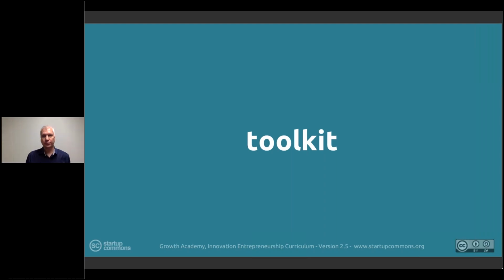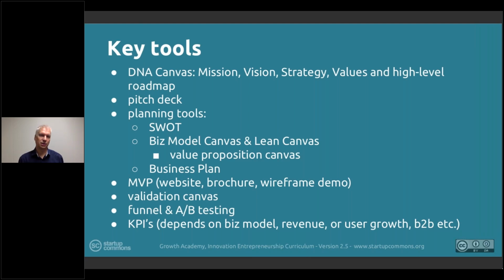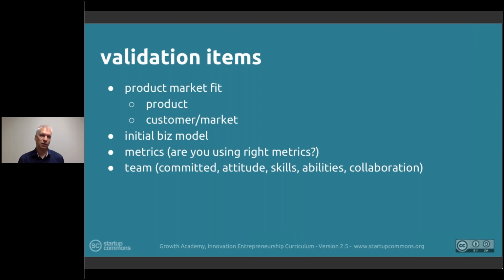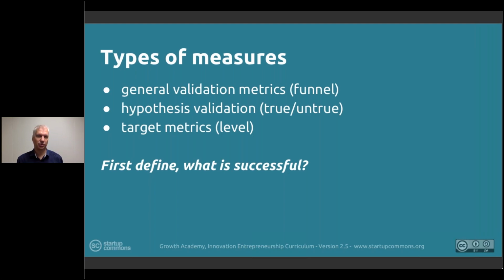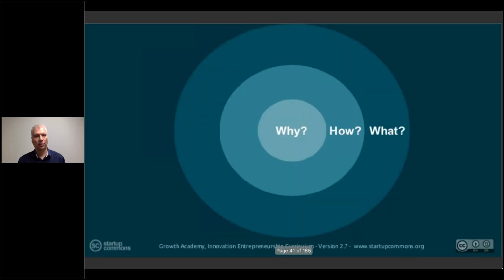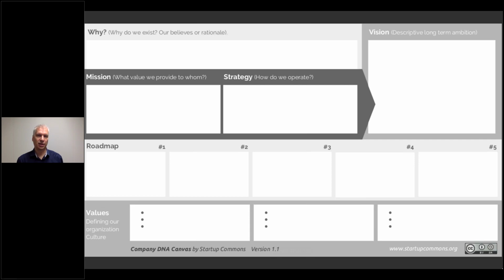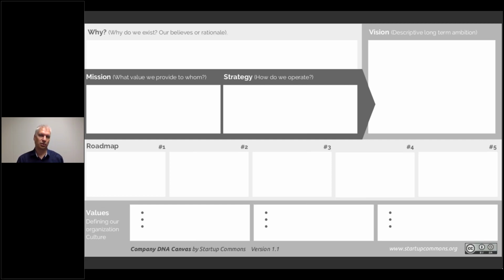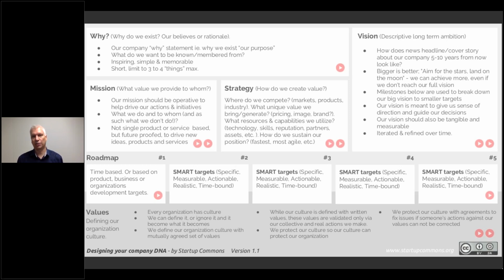Overview of the startup toolkit: How to strategically plan your business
🚀Get access to the FULL online training
For support providers:

Our proven framework is based on the startup development phases and gives an overall view of the innovation entrepreneurship journey in order to give an effective and scalable approach to educate, train and support new people entering the startup ecosystem.